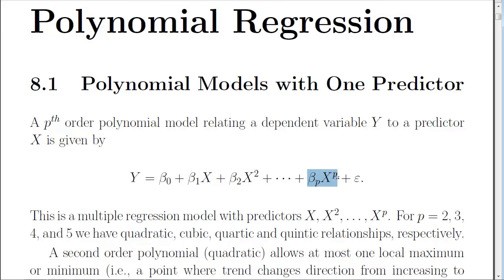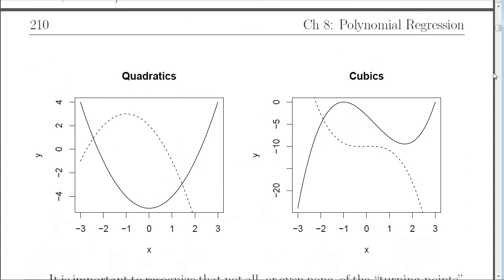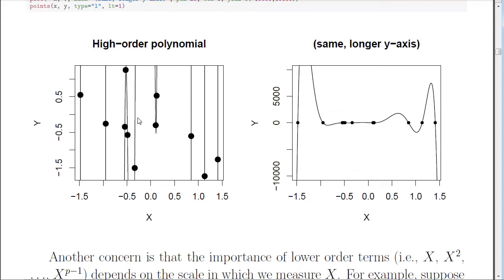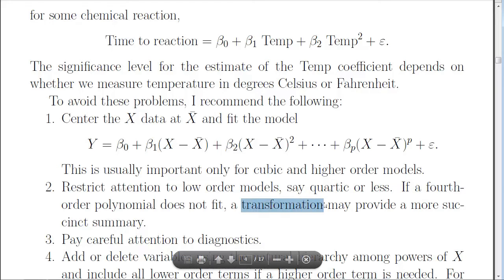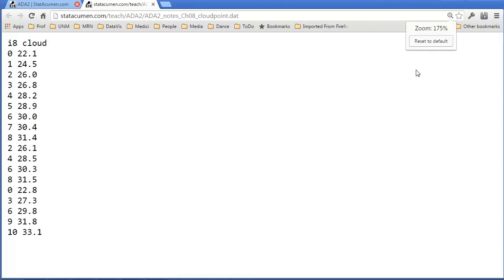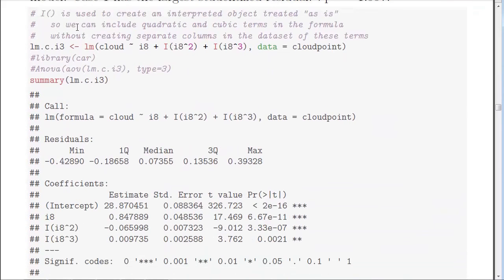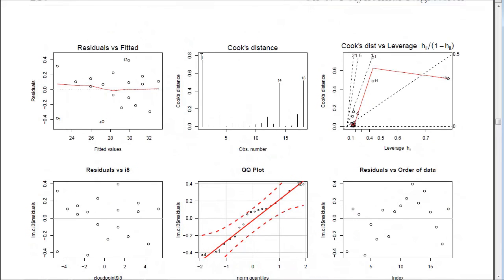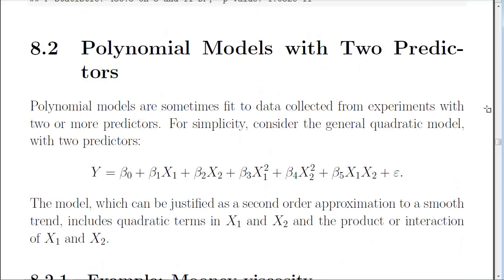ADA2 Ch 08-1 Polynomial Regression, UNM Stat 428/528